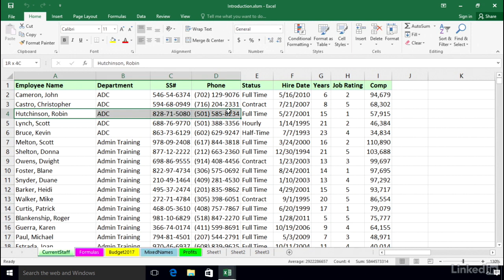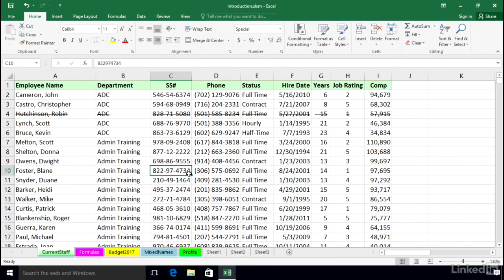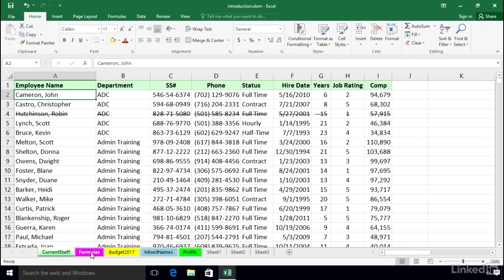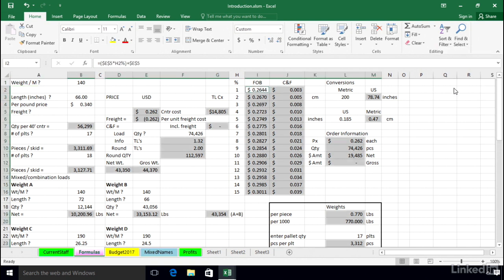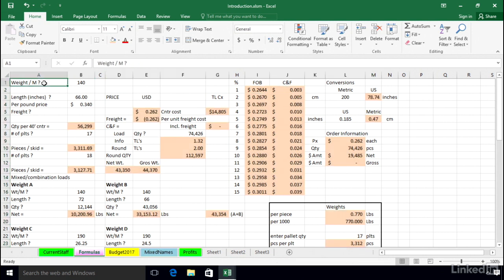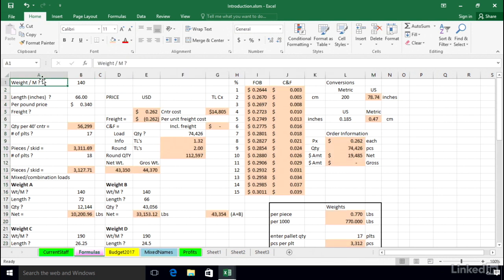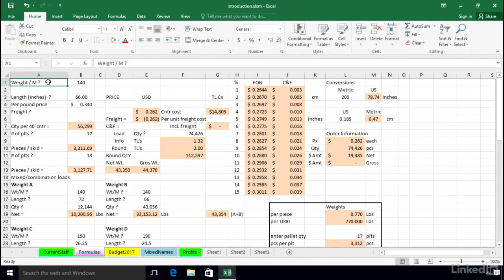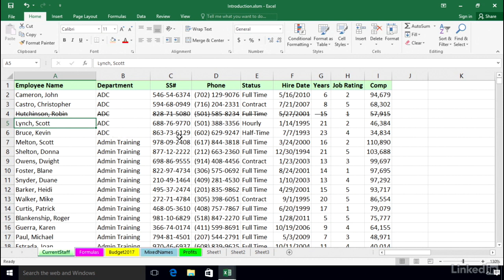Identifying applicable situations for using macros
Video Title: Identifying applicable situations for using macros

Topics include:
Creating sparklines
Styling charts
Moving and resizing charts
Modifying axes